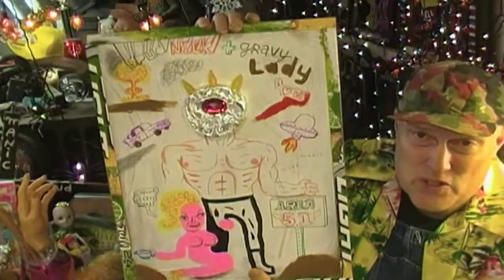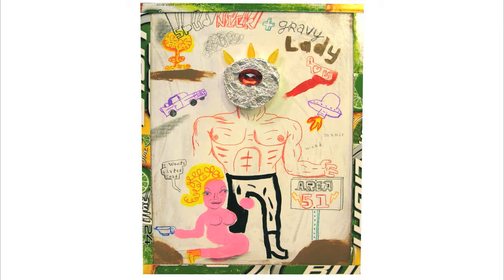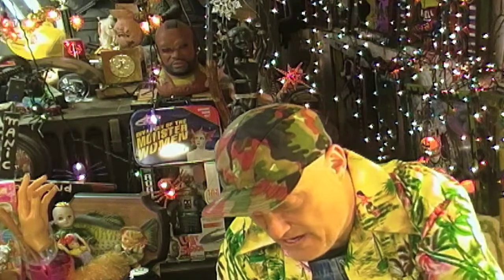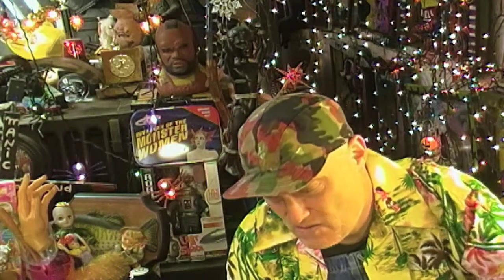Spud Nick & Gravy Lady Painting & Redew Song